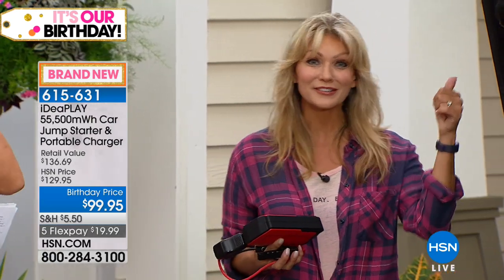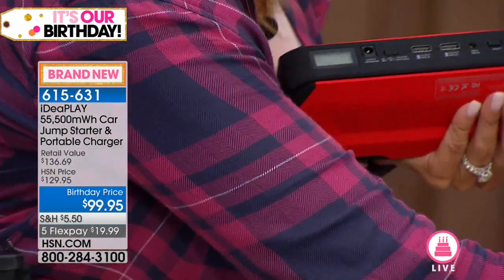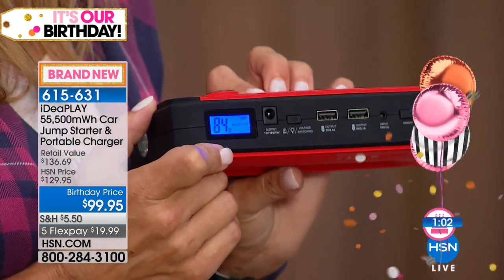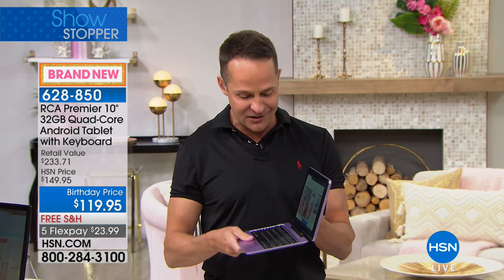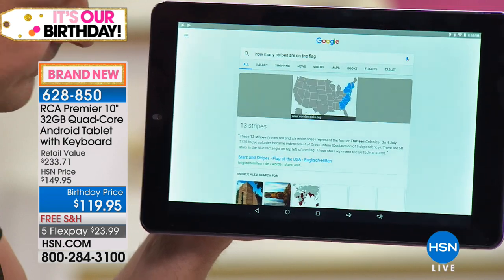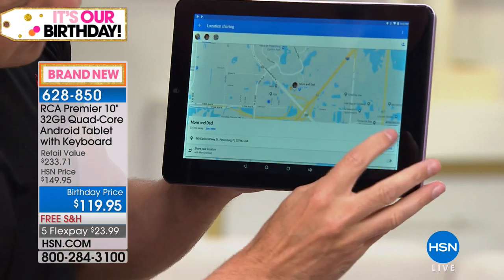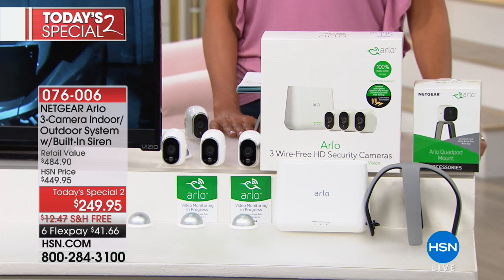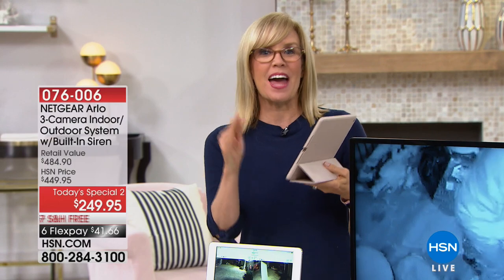HSN | Electronic Connection Celebration featuring Arlo 06.29.2018 - 08 PM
Discover smart home, how smart is your home, control you devices from anywhere a touch of button. Peace of Mind. Anytime. Anywhere. With brilliant HD video quality, two-way audio, live streaming. Free cloud recording, instant alerts, and other smart features, the Arlo family of smart security cameras lets you watch over what you love from every angle, indoors and out, day and night.